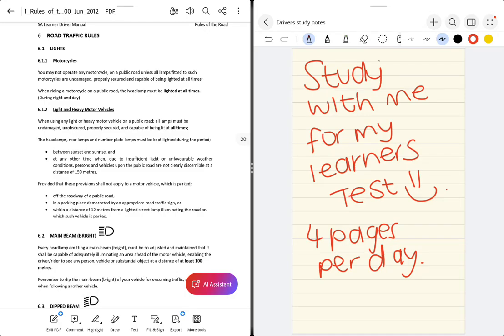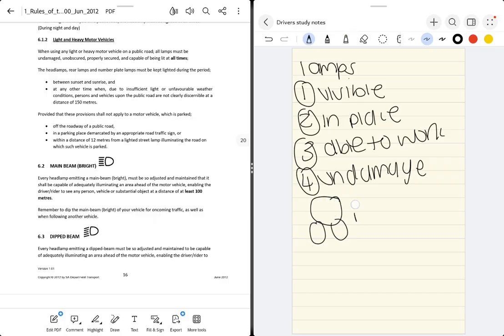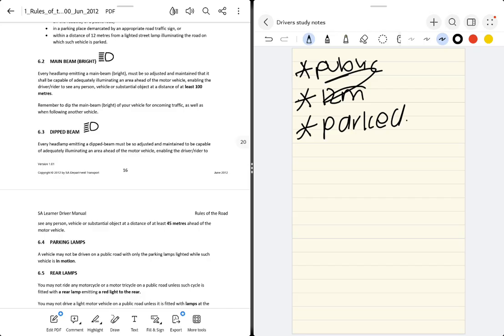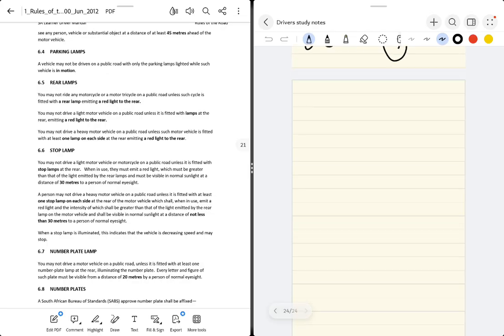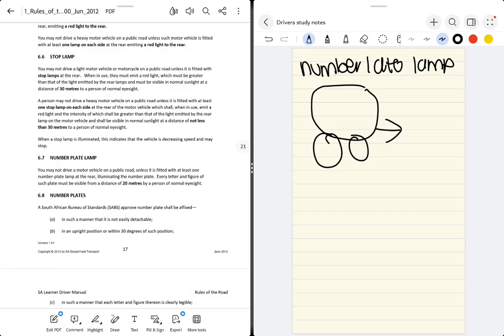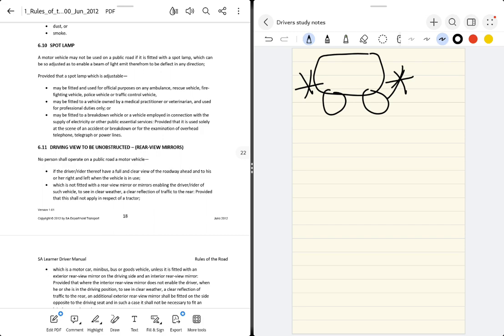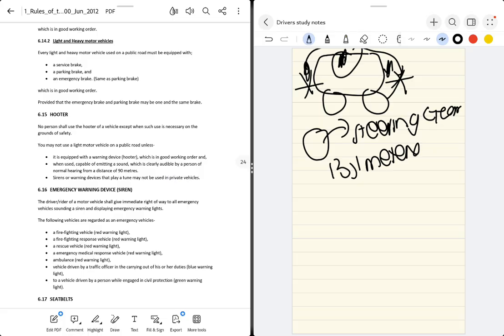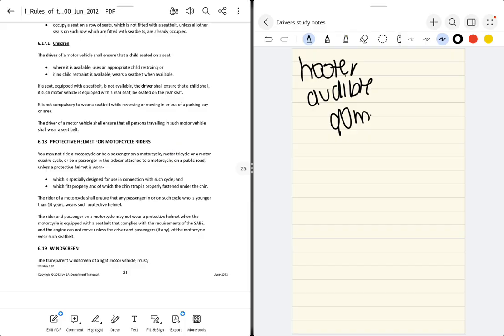Study with me for my learners licence 4 pages per day !! Day 1